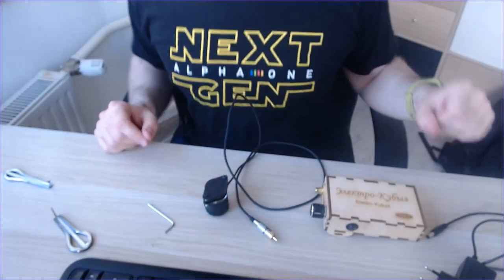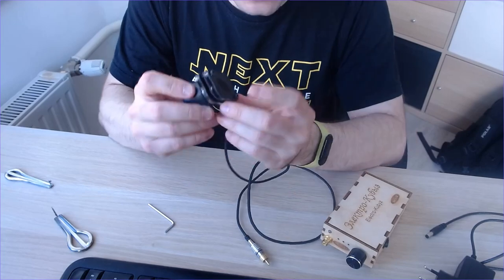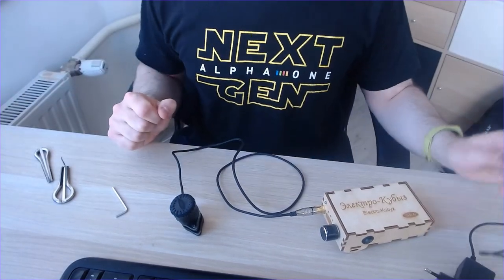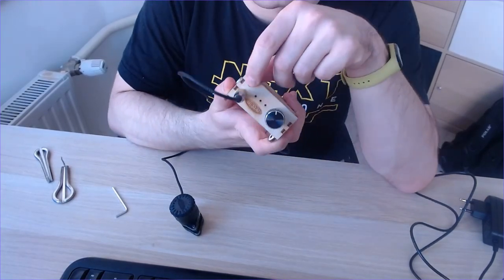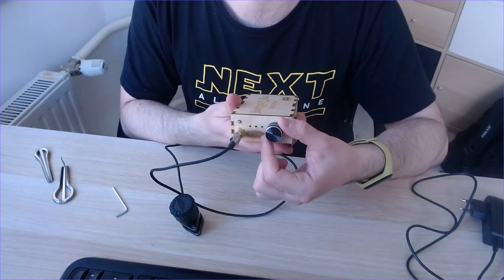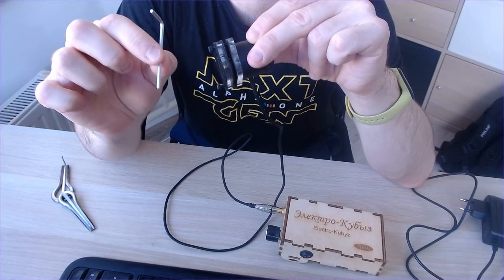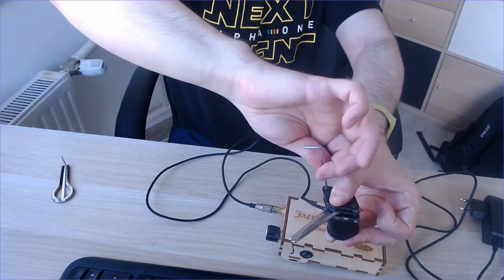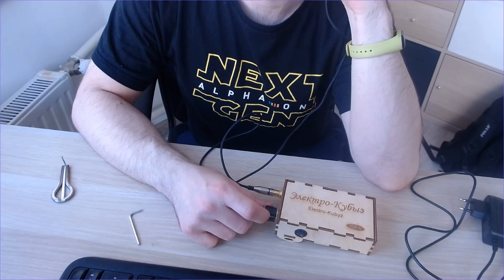How-To: Electro-kubiz by Alik Stepanov (English)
A short improvised manual for an electro-kubiz by Alik Stepanov, webcam recording.